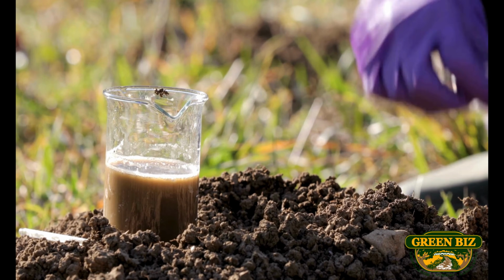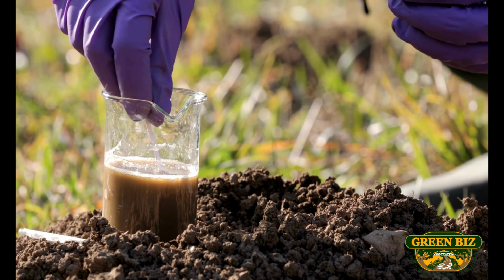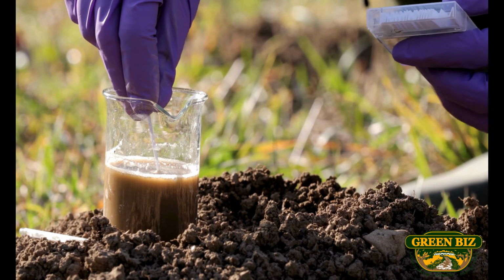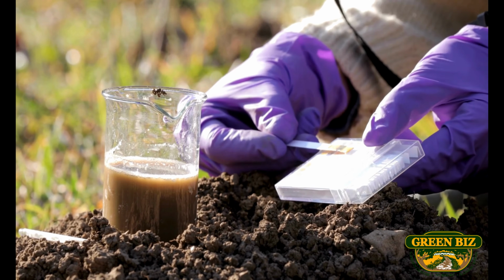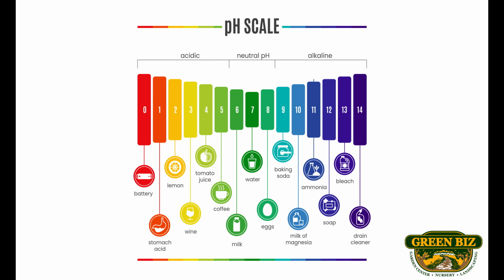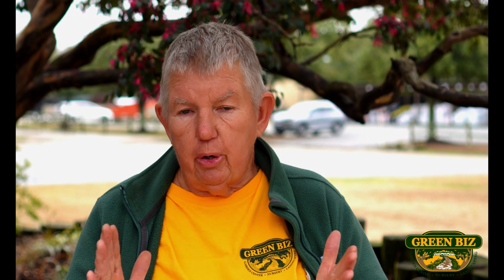Soil pH : The Gardener's Guide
In this insightful video, we delve into the crucial topic of soil pH and its significance for gardeners everywhere.